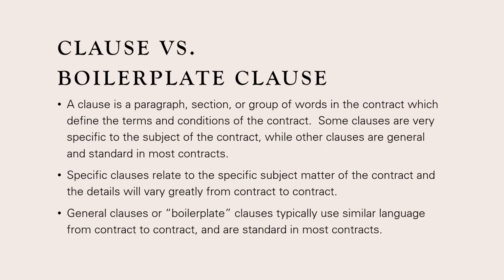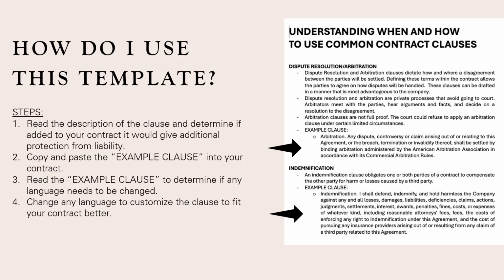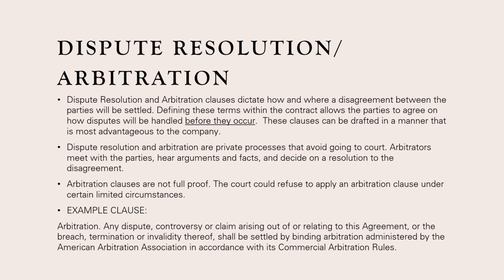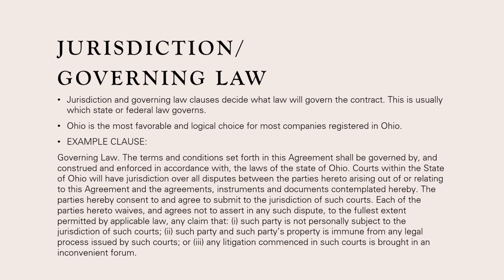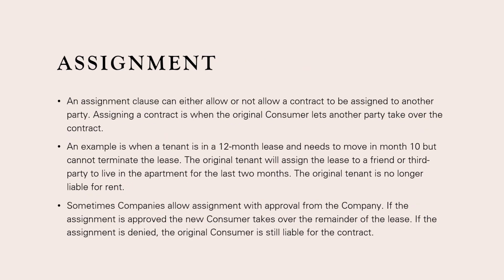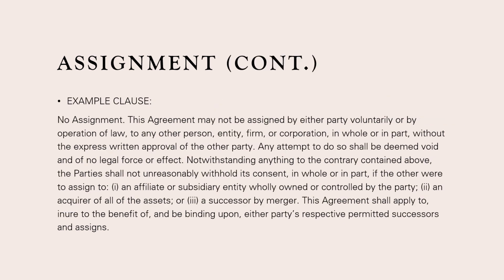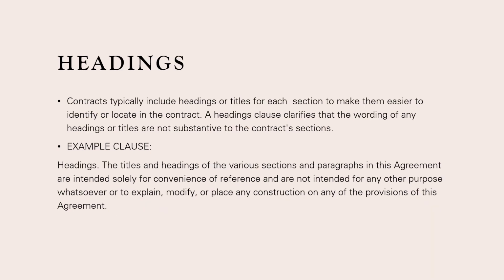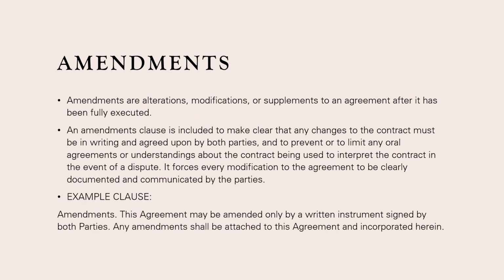UNDERSTANDING HOW AND WHEN TO USE COMMON CONTRACT CLAUSES FINAL PPT with voiceover